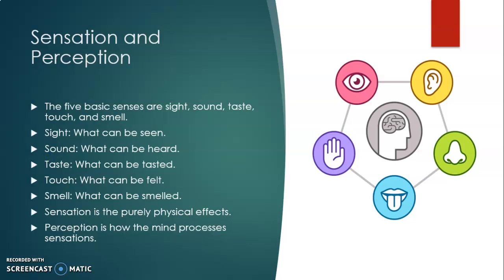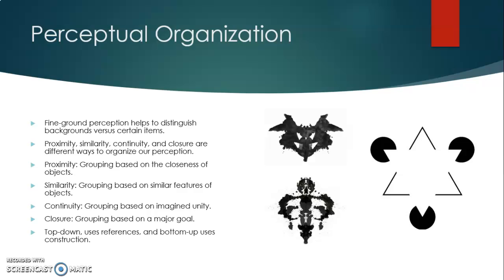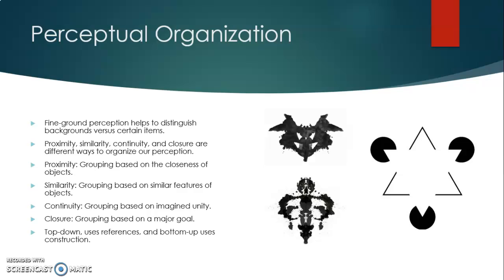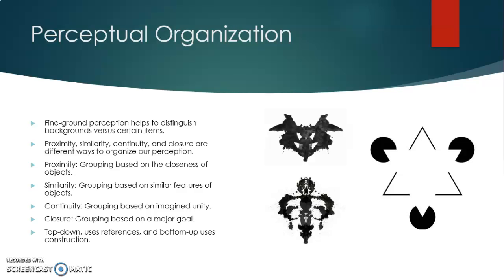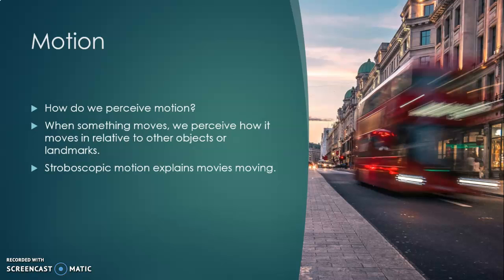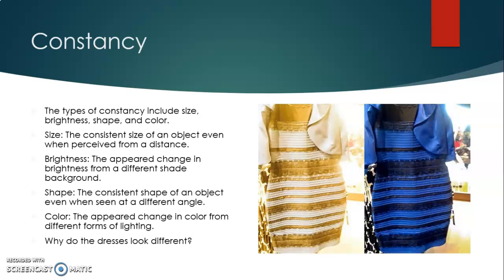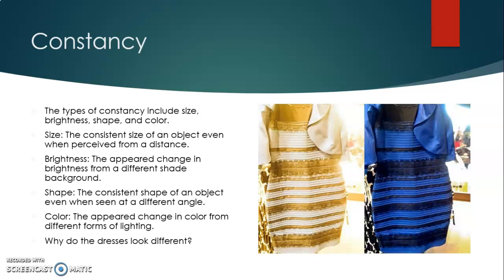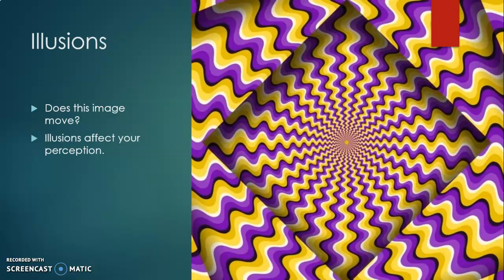Sensation and Perception